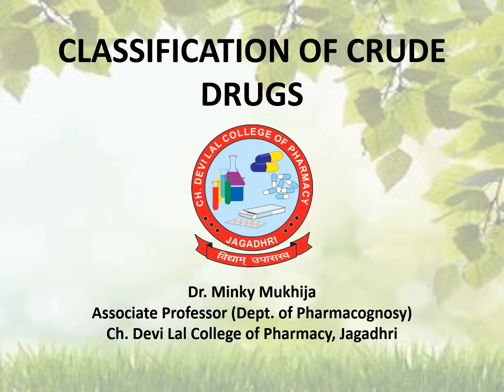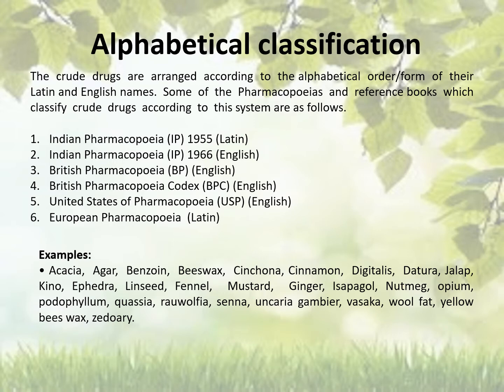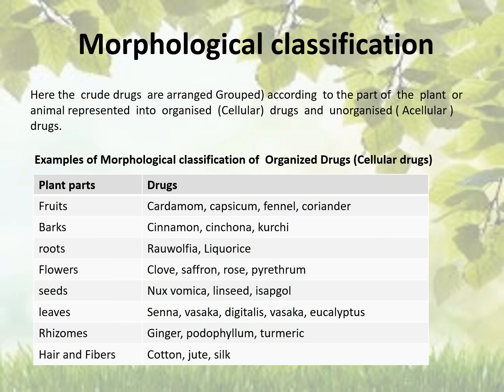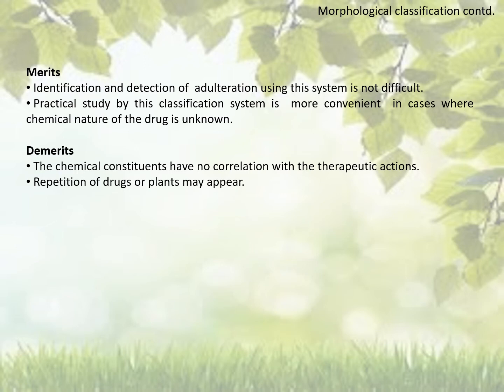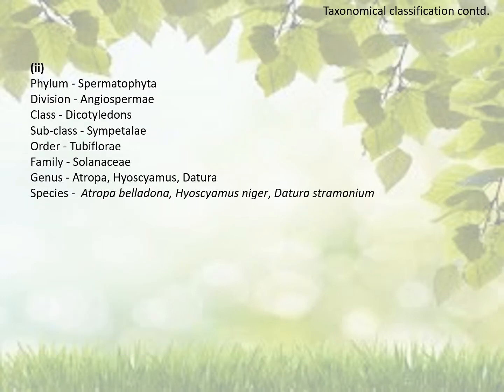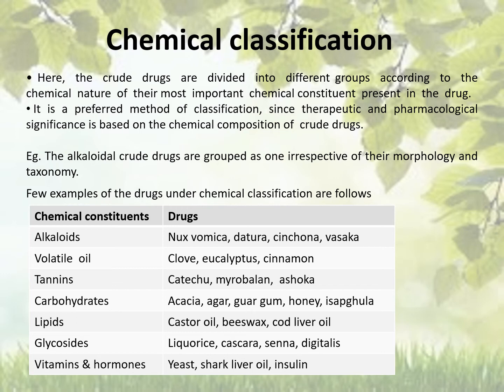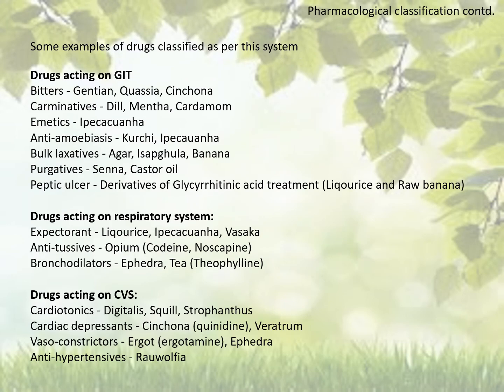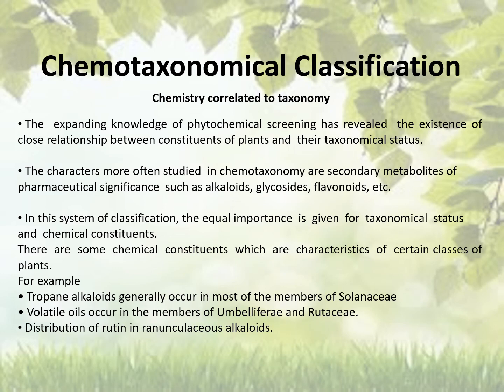classification of crude drugs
pharmacognosy
Ch. Devi lal college of Pharmacy